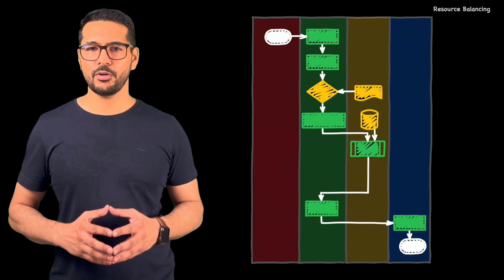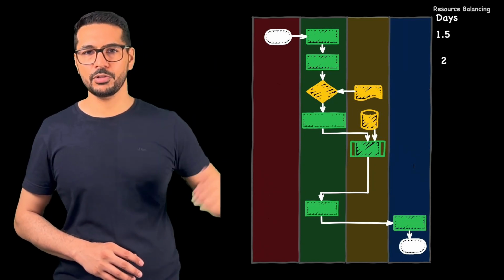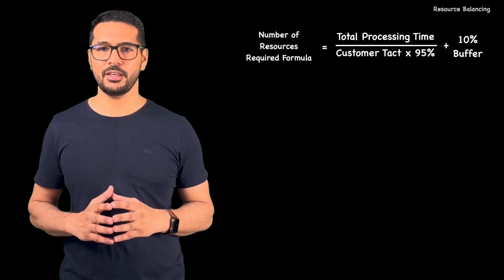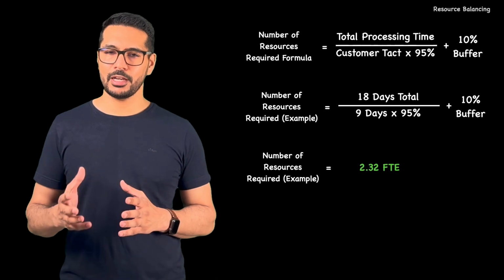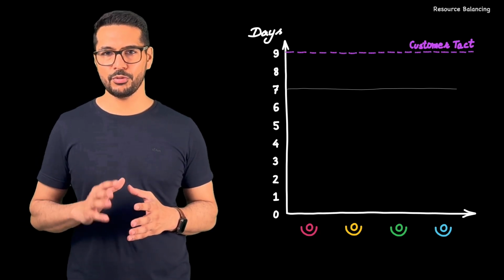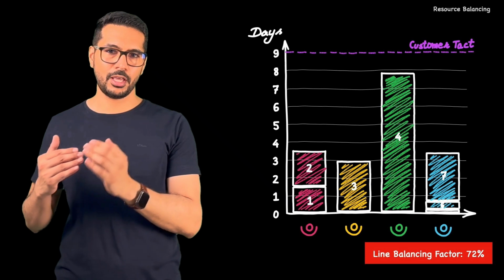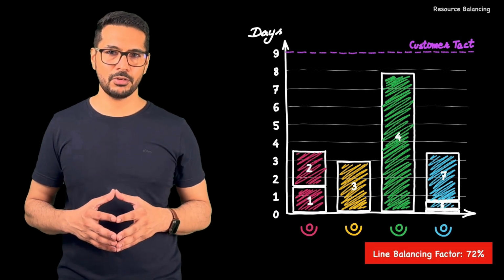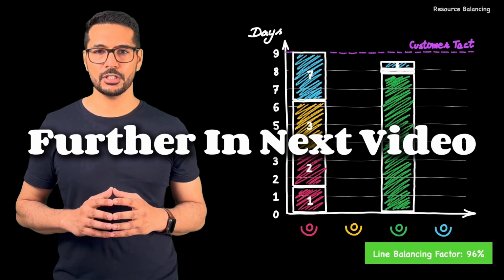15/31 Resource Balancing - Flow Phase - Office Productivity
Learn Line Balancing or Resource Balancing:

Maximize your office productivity by mastering resource balancing! Learn how to optimize workflow, calculate task time, and balance employee workload effectively. Discover the secrets to minimizing waste and ensuring tasks are completed efficiently, even with fewer resources. This video breaks down the key steps to improve productivity, from understanding process flow diagrams to applying the right formulas for full-time equivalent (FTE) calculations. Perfect for managers looking to boost efficiency and reduce unnecessary costs in office environments!

Flow Phase covers Following Videos:

1/31 Unlock Hidden Productivity: Lean Management Beyond Production
2/31 Transform Office Productivity: 3 Phases of Lean Management
3/31 SIPOC
4/31 Process Flow
5/31 Map Bottleneck
6/31 Value or Waste
7/31 Waste Hidden in Office
8/31 Task Combination
9/31 Role Combination
10/31 Automate Tasks
11/31 Layout
12/31 One Piece Flow
13/31 Knowledge Management
14/31 Customer Tact
15/31 Resource Balancing *You are watching this*
16/31 WILO & AI
17/31 Responsibilities
18/31 Standard Work
19/31 Benefits of Flow in Office

Pull Phase covers Following Videos:

20/31 Boost Office Productivity: Implement Lean Pull Systems
21/31 Pull Types
22/31 Lead Time
23/31 Decision Rule
24/31 Self Regulation
25/31 Heijunka
26/31 Benefits of Pull Phase

Visualisation Phase covers Following Videos:

27/31 Master Office Visual Management: Overcome Challenges and Hold Gains!
28/31 Benefits of Visualisation
29/31 Challenges
30/31 Six Stepping Stones
31/31 Benefits of Flow, Pull & Visualisation Phases